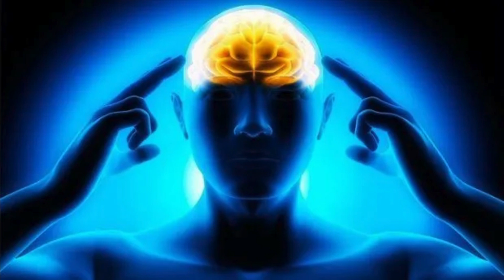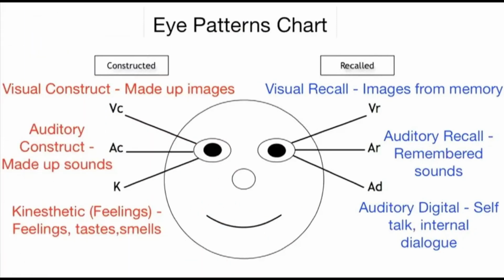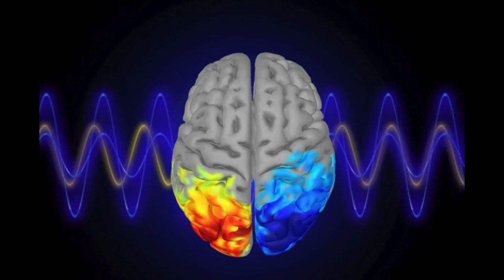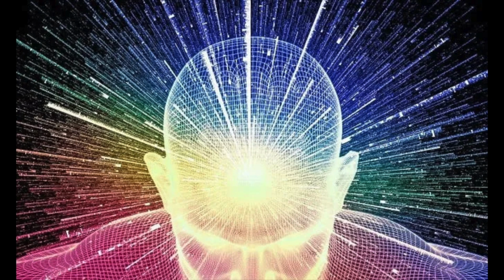Episode 16: Visualization for faster health and fitness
Have you been spinning your fitness wheels or yo-yo dieting? That's because your brain didn't change along with your body and the brain always wins. It's been said, "Whatever you can conceive, you can achieve" and this is a hack for that!

Was this video helpful, entertaining, or useful for you?